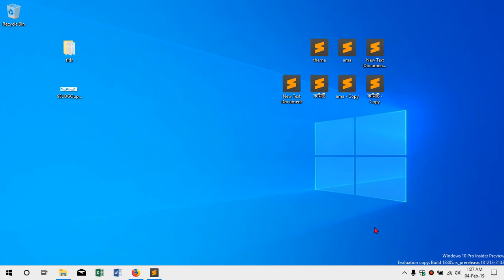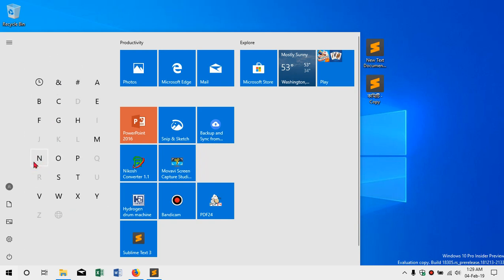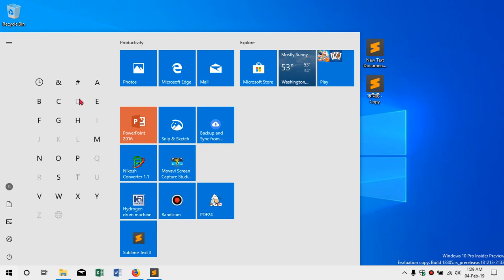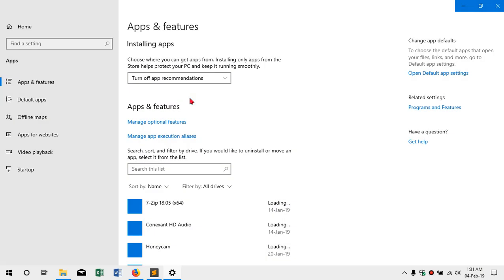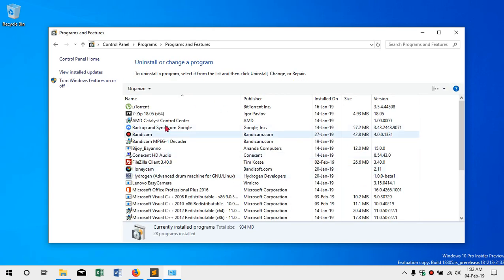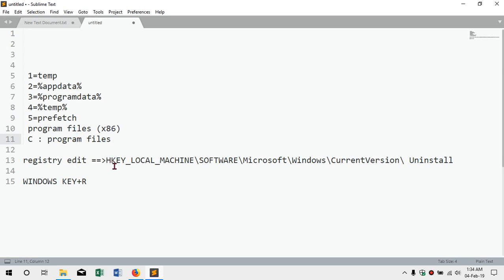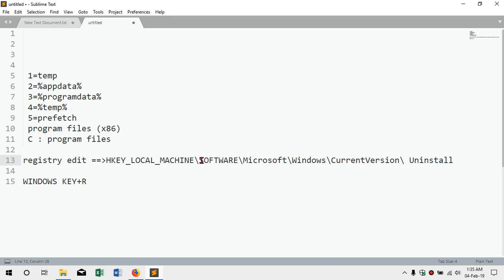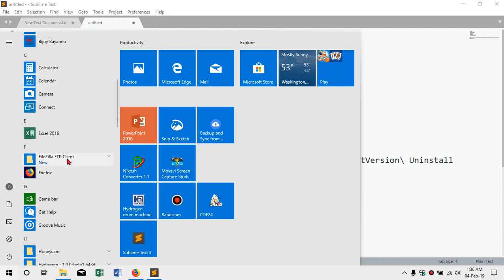সফটওয়্যার আনইনস্টল রেজিস্ট্রি ফাইলসহ উইন্ডোজ ১০ | ‍Software Uninstall Windows 10